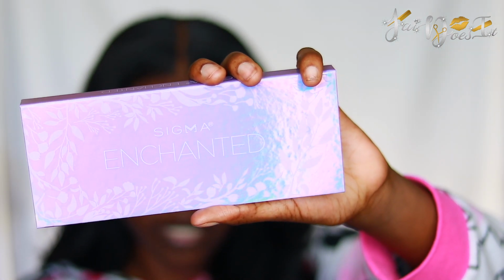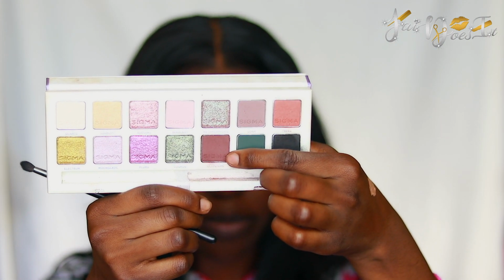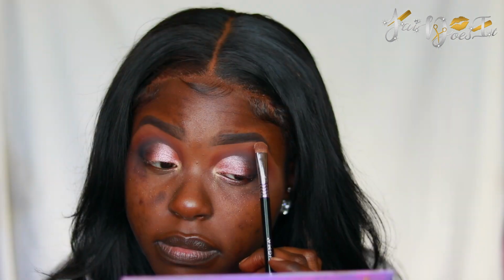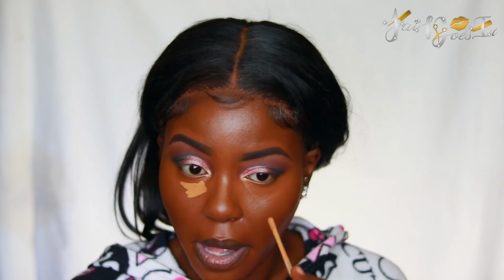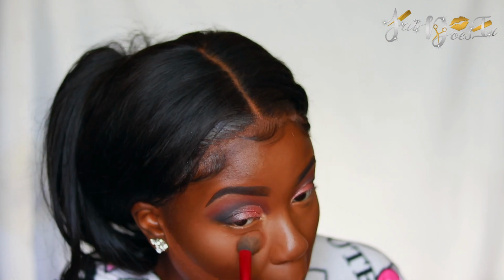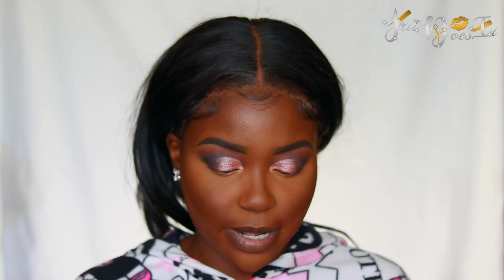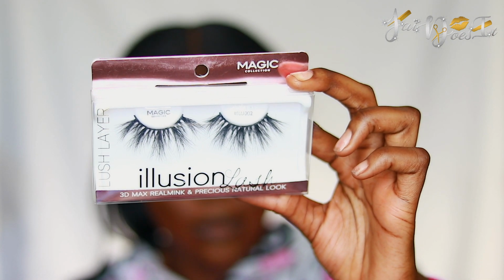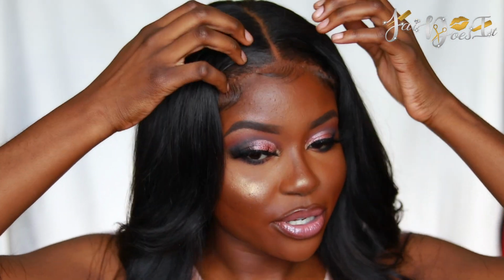HOLIDAY GLAM CHRISTMAS MAKEUP FOR WOC | JaiDoesIt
Hey Jewels. I’m  back with a GLAM holiday lewk for the gworls!